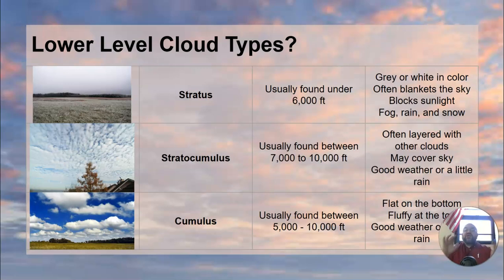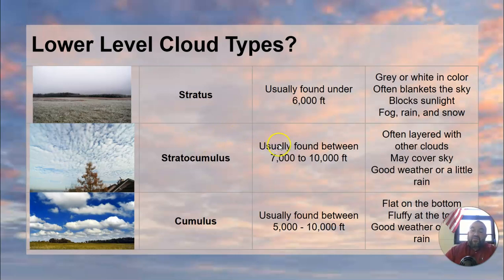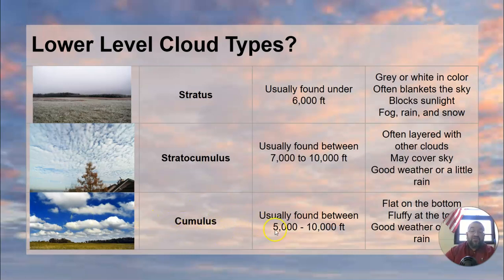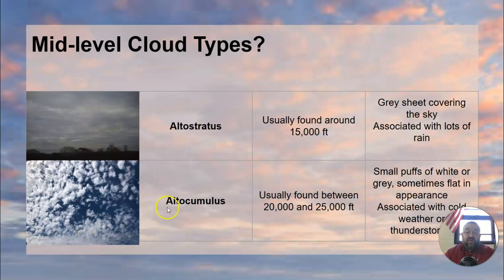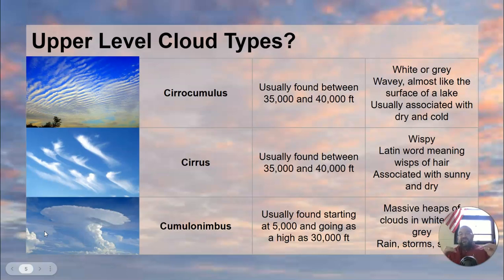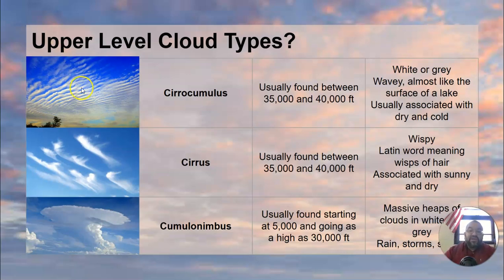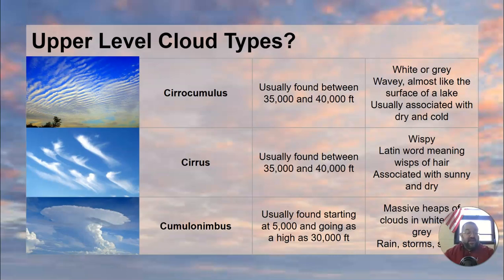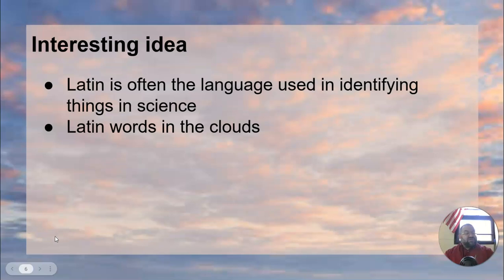Identifying the Clouds